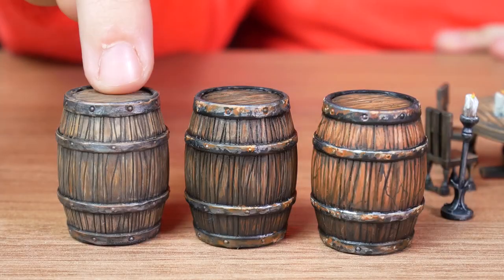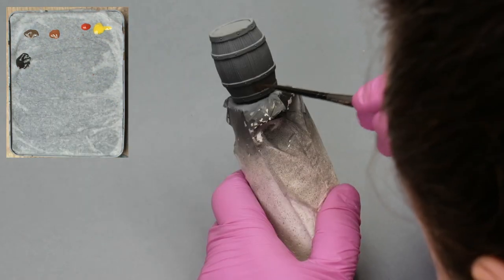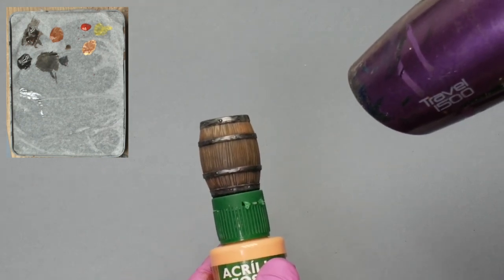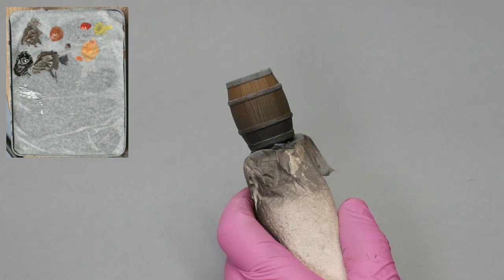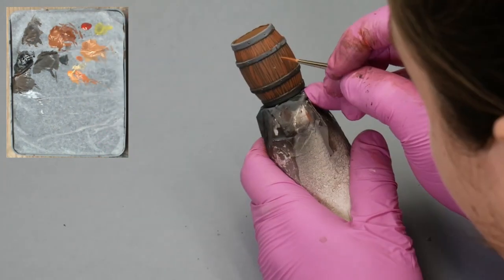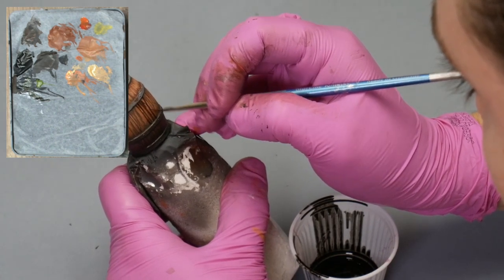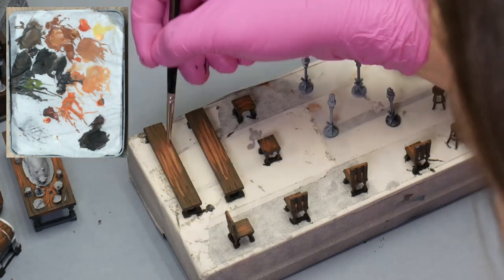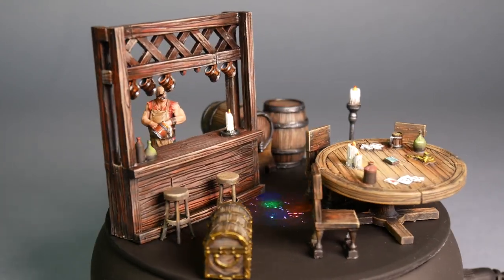How to Paint Wood - Miniature Painting Techniques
Please, give us your feedback in the comments.